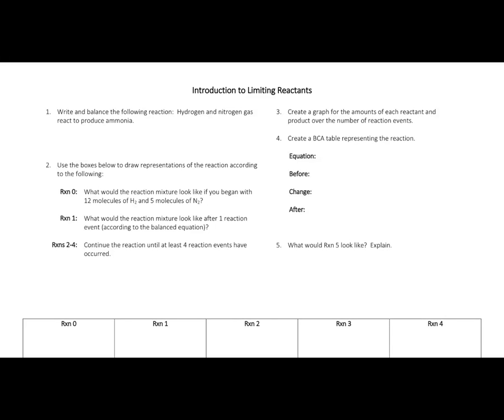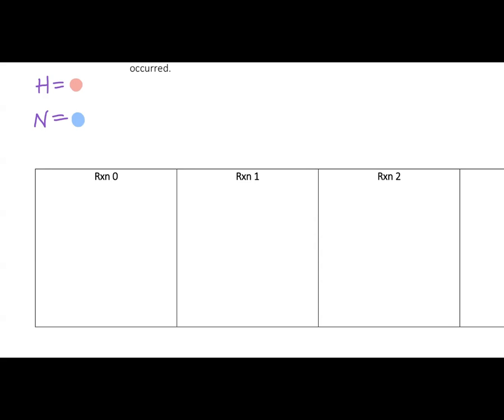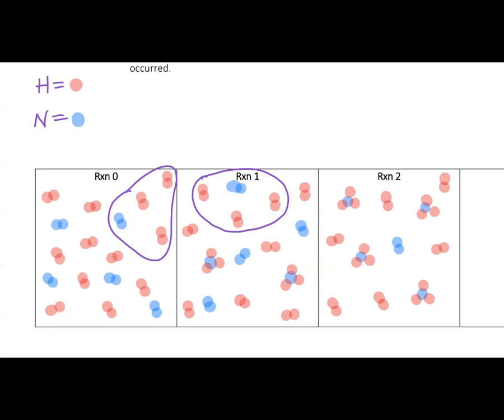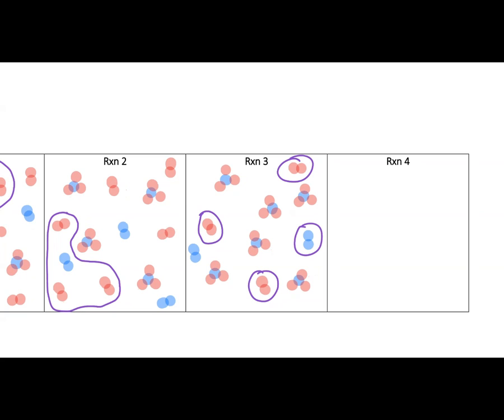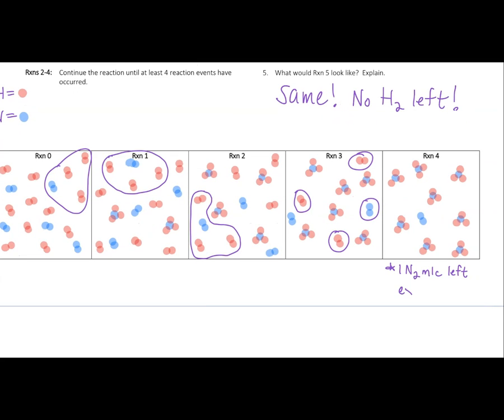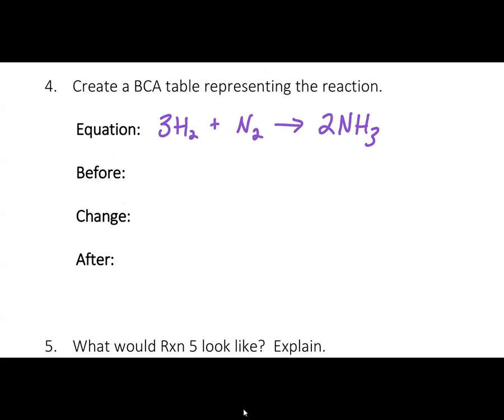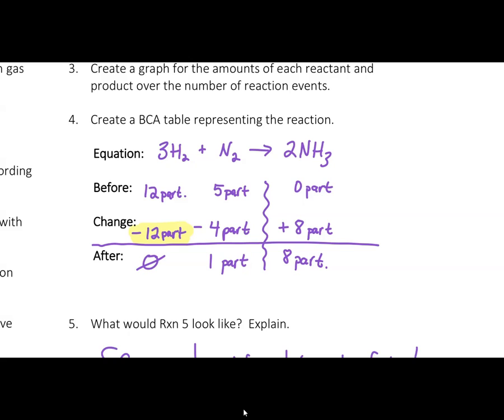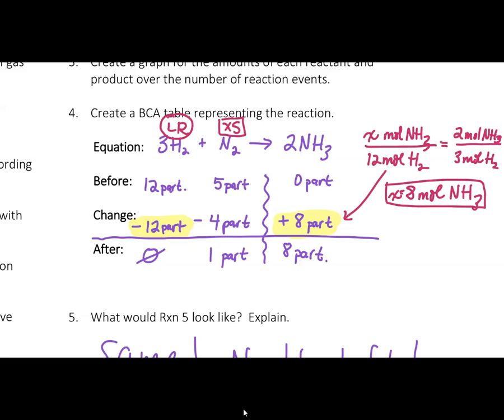Introduction to Limiting Reactants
Intro to stoichiometry with particle diagrams and graphical data